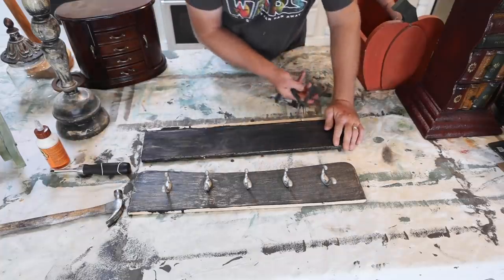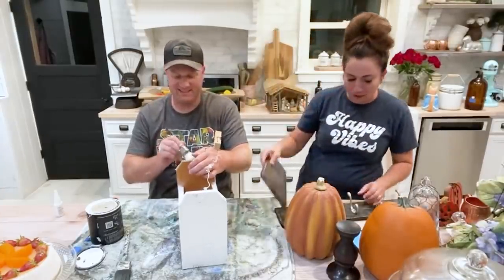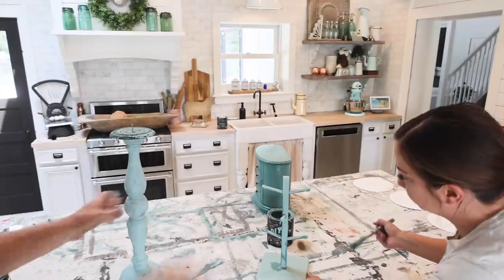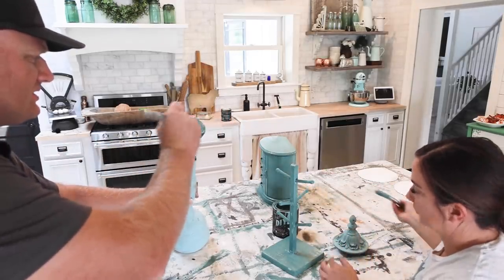Thrift Store Home Decor Makeovers Under $10.00 Farmhouse Style For Fall 2021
220 grit Sanding Disks 100 pack
Wooster Foam King Brush